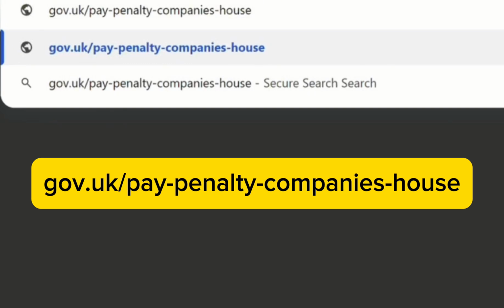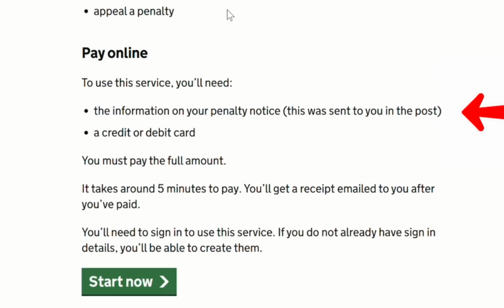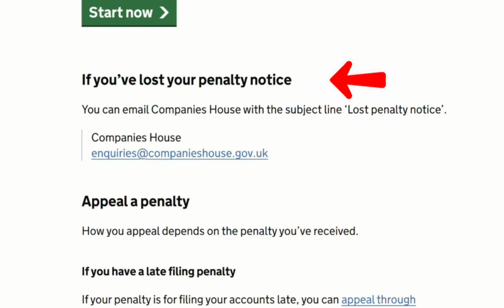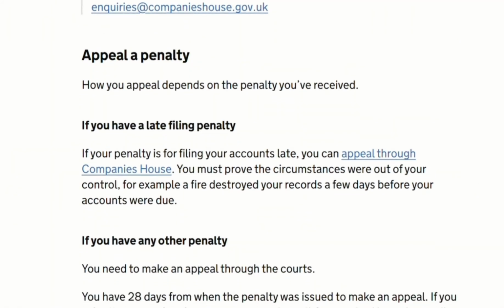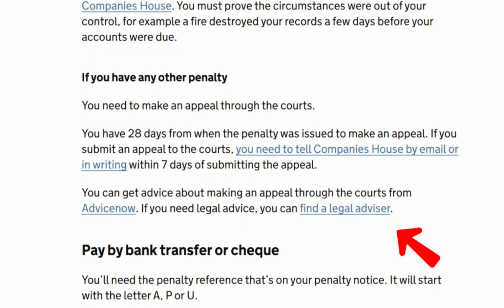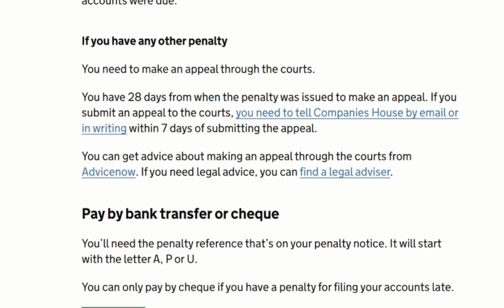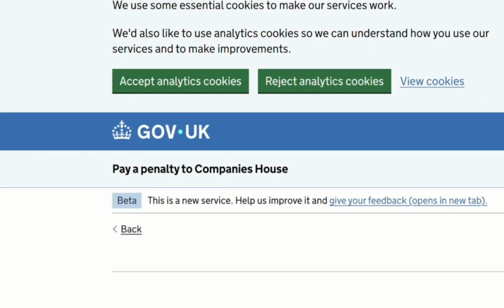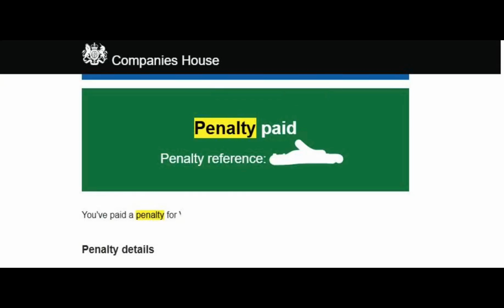Pay a penalty to Companies House: Step by Step guide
Cynthia
Cynthia Academy

Source: BBC News

Your money is wasting if you don't do these 7 things: HMRC legal tax-free, pension, invest

Make money from home on Utest as a user tester. You can work from any part of the world.

Under Section 107 of the Copyright Act of 1974, this video may contain copyrighted material used under the Fair Use doctrine for purposes such as criticism, comment, news reporting, teaching, scholarship, or research.

536 videos
2,511,782 views